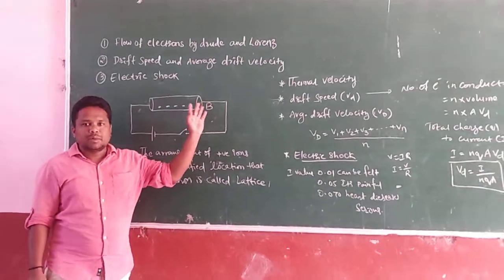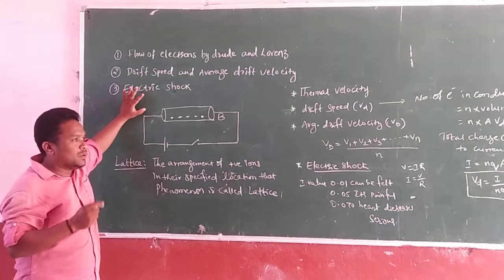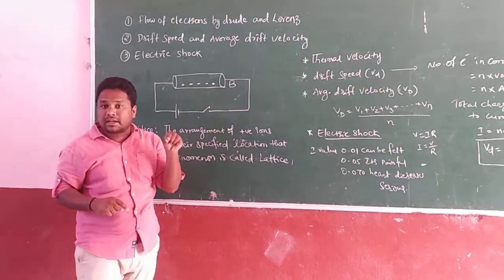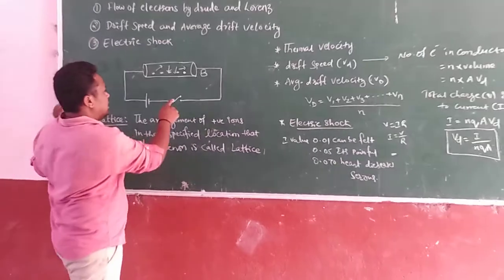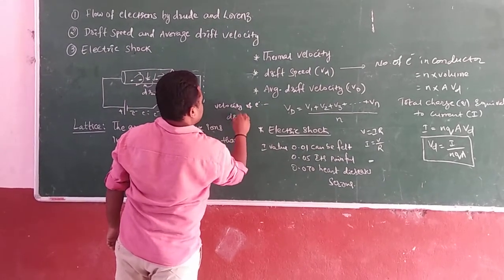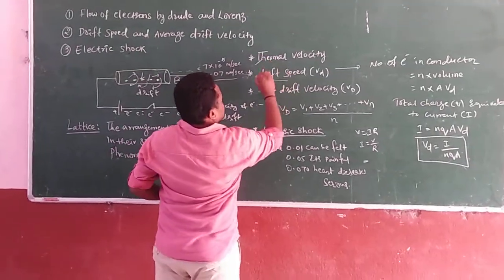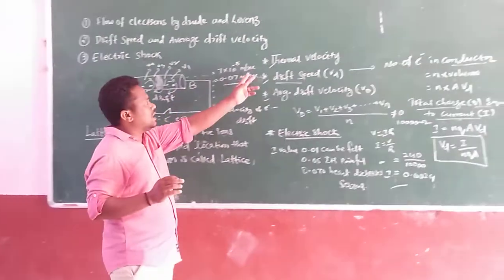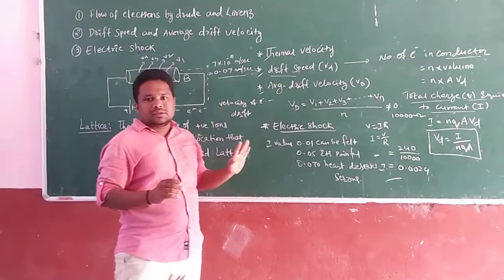Electricity part2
Drift speed and velocity , lattice